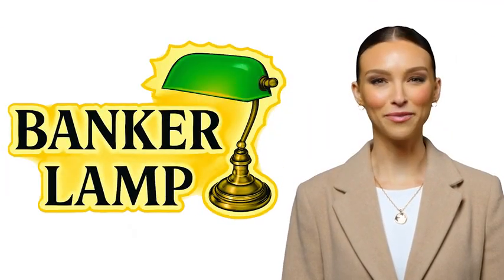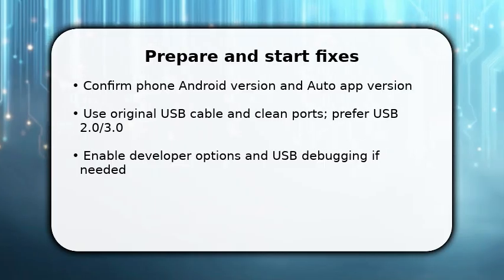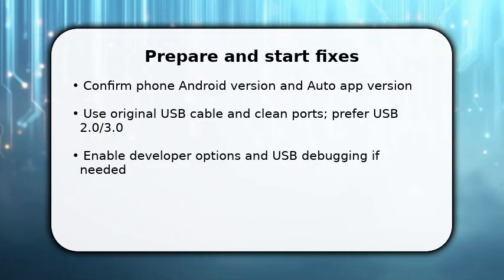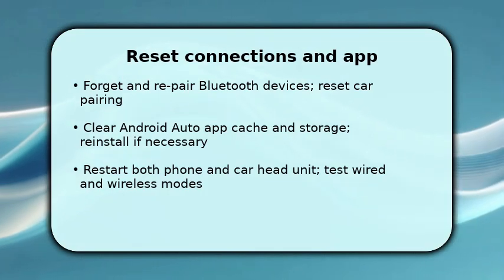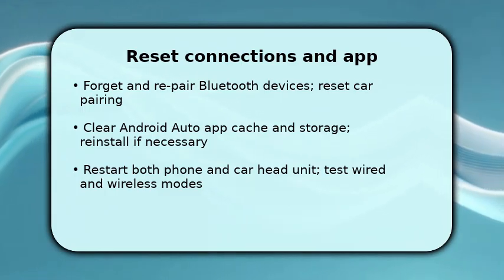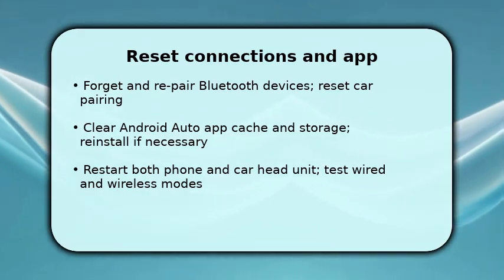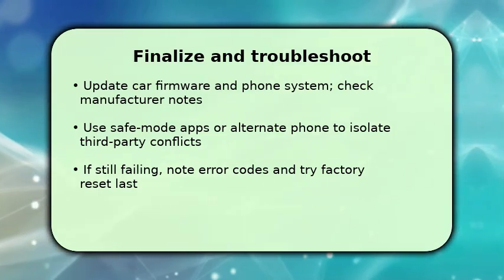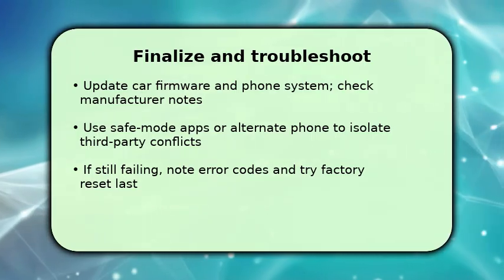How to Fix Android Auto Not Working (easy Method)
Discover a simple solution to the common issue of Android Auto not functioning correctly. This video guides you through troubleshooting steps, including checking connections and software updates, ensuring compatibility with your vehicle.

Android Auto issues, fix Android Auto problems, troubleshoot Android Auto, compatibility check for Android Auto, connecting to Android Auto, update Android Auto app, resetting Android Auto settings, common fixes for Android Auto not working, install latest version of Android Auto